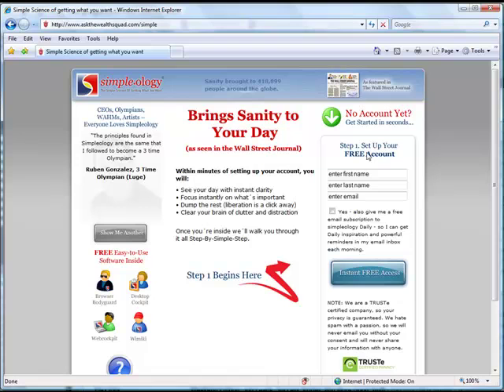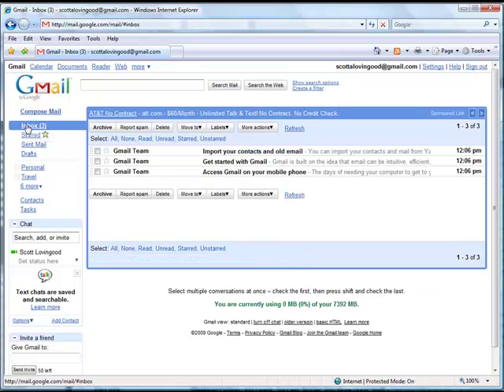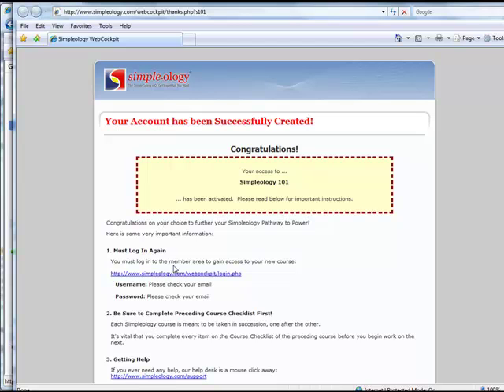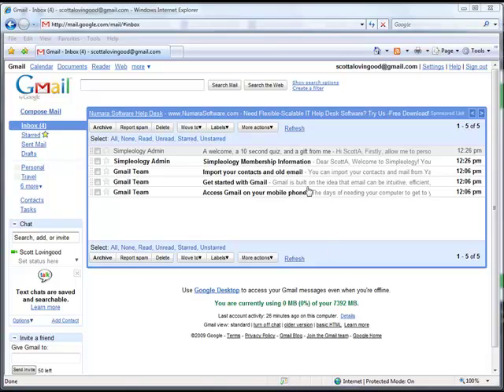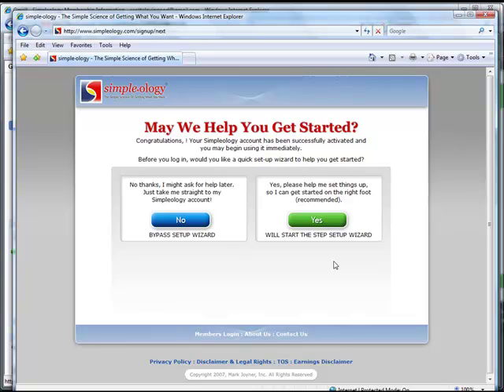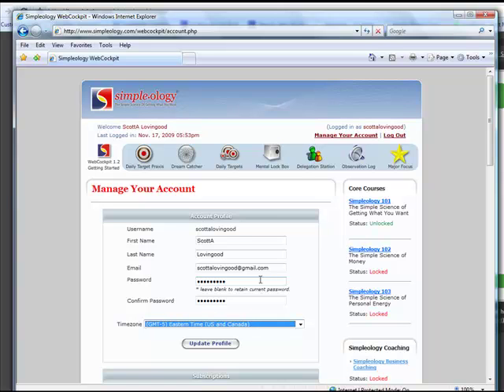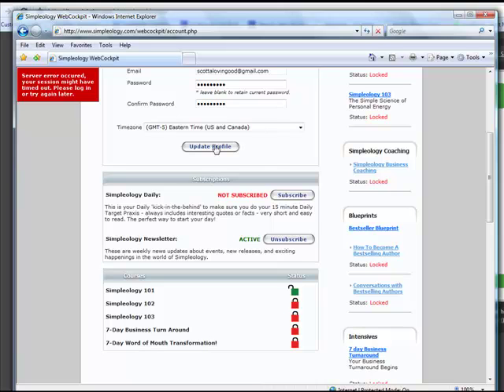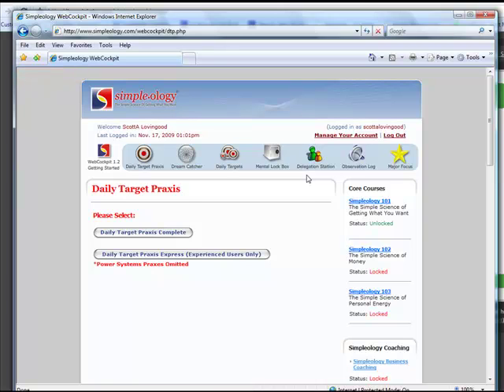How to Create a Simpleology Account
Step by step directions for signing up for Simpleology